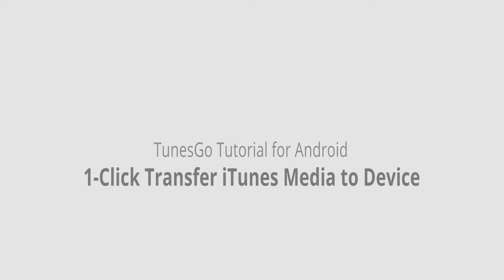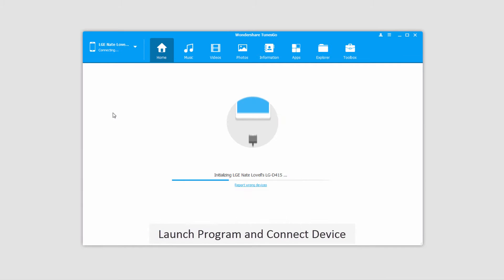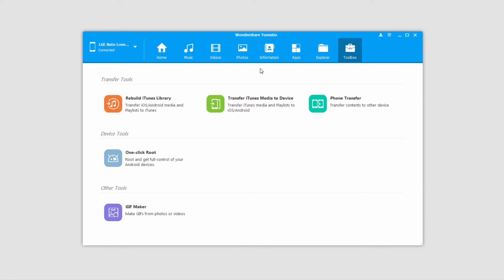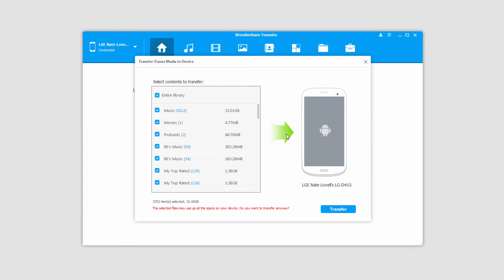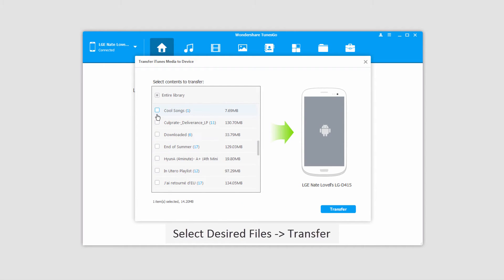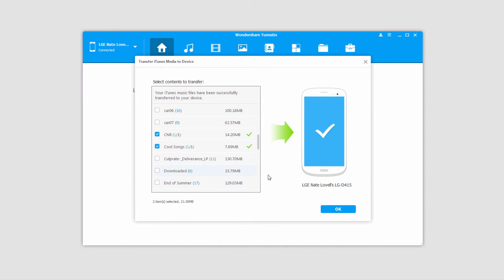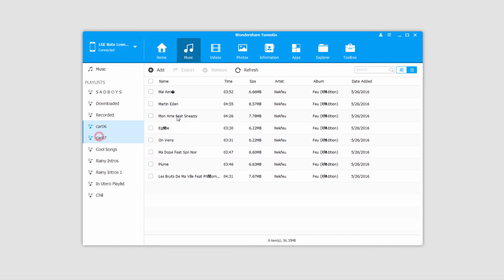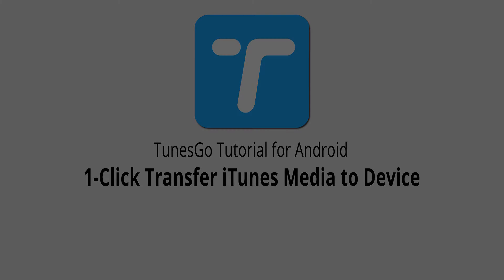1-Click Transfer iTunes Media to Android Device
The tutorial on how to transfer music, video, media files from iTunes Library to Android phones and tablets with TunesGo quickly.